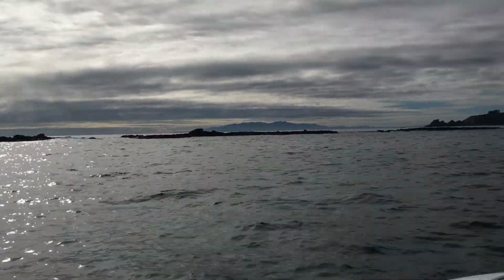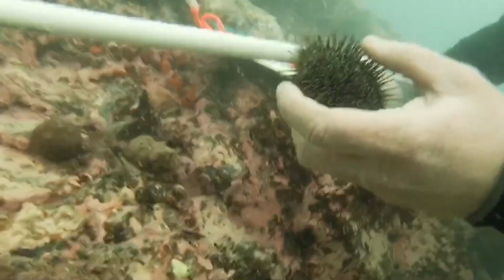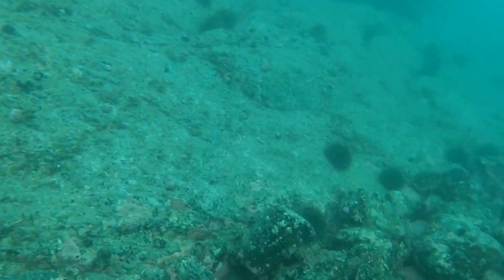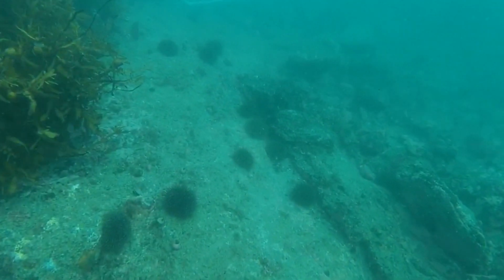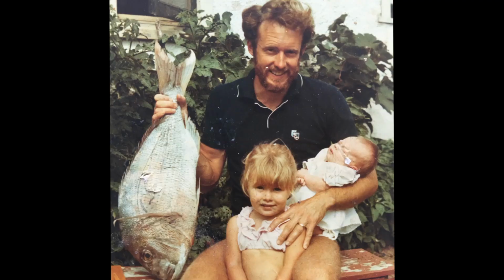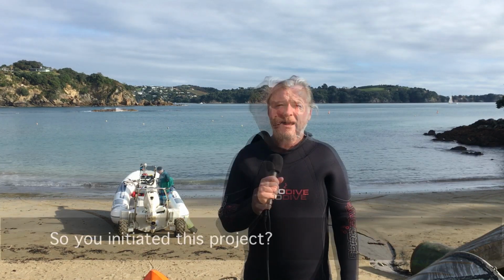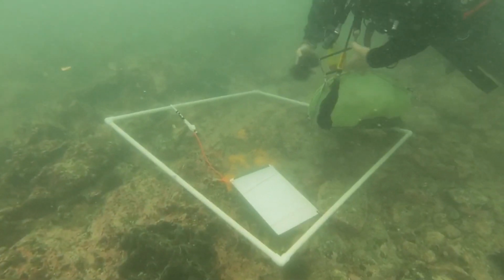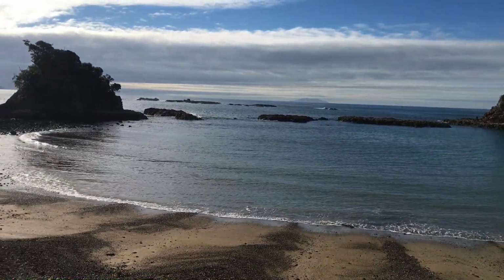The Waiheke Kelp Gardeners Begin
First in a series of videos outlining the work of the Kelp Gardeners, Waiheke Island.This video explains the Trophic Cascade happening in the waters of Waiheke Island, which is a worldwide problem. These innovative marine enthusiasts are working to find a local solution.